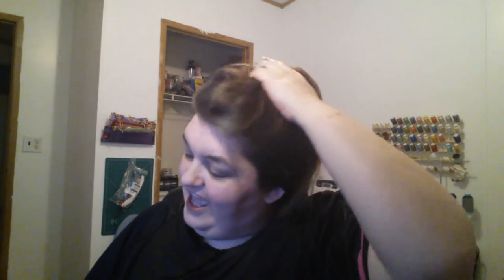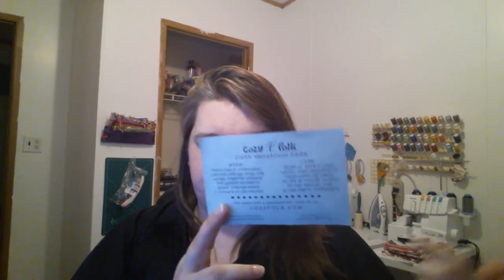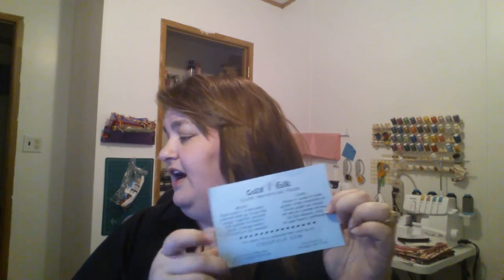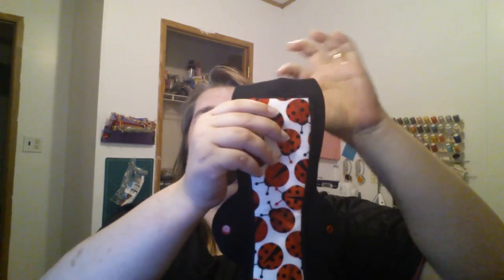Cozy Folk - Look See and Babble of course!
(I love watching her son...she's pretty cool too :P)

All of the links:
Etsy Shop

All products have been purchased with my own money unless otherwise stated.